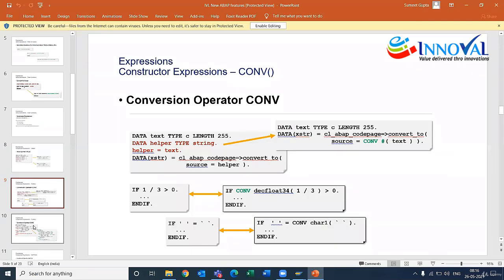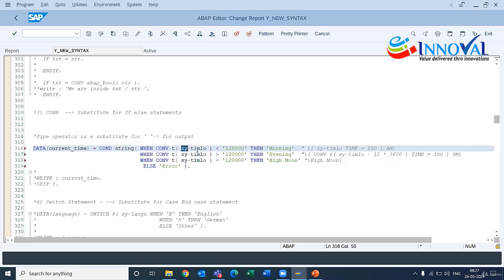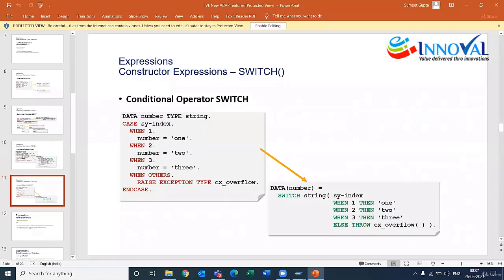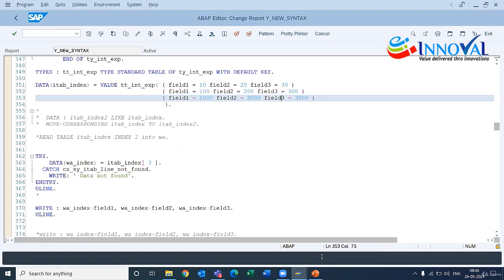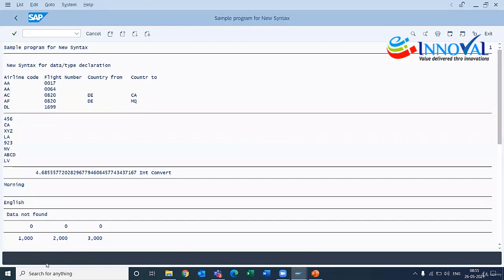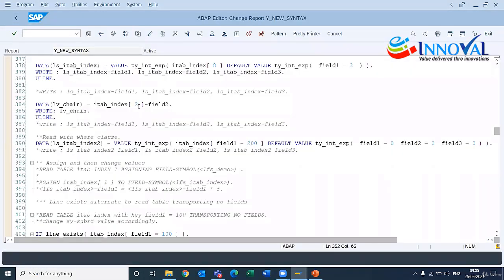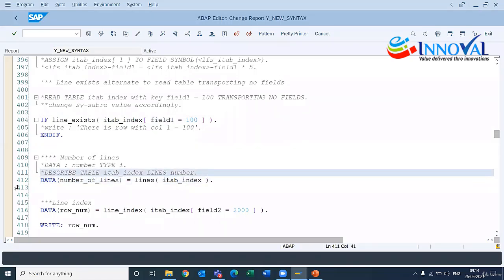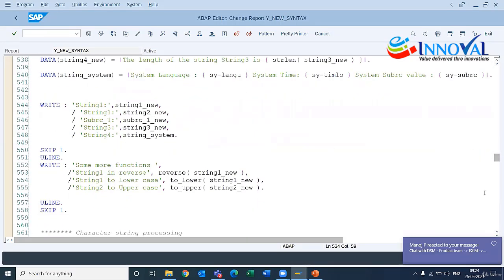ABAP on HANA for Beginners Udemy 1